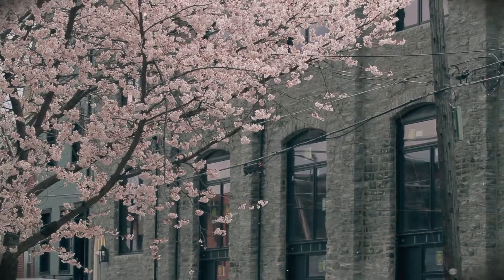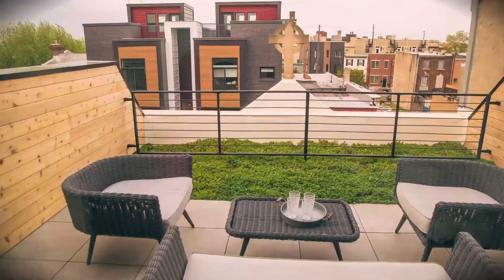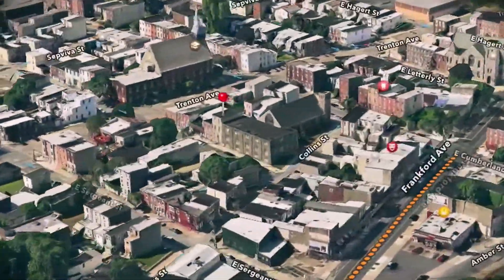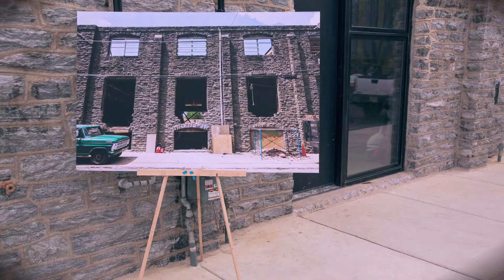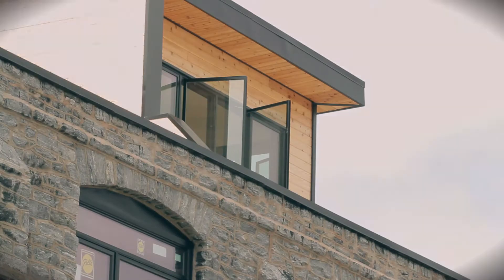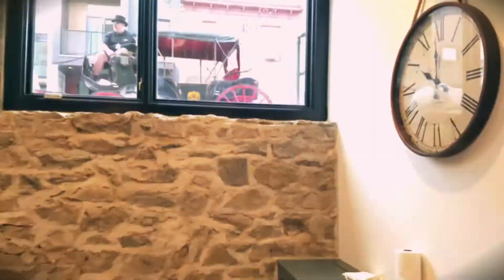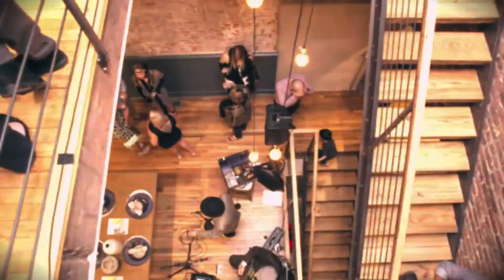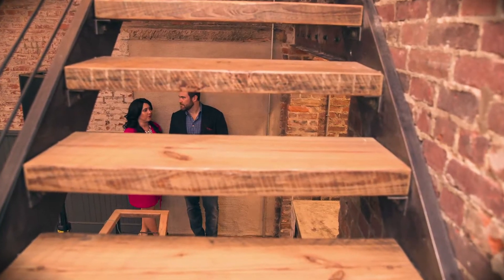The SomersSofa | Episode 1 | Red Oak Development| The Somers TV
Sit down with Stephanie Somers from the Somers TV and two of our favorite guys from one of our favorite Philly developers, Red Oak Development!